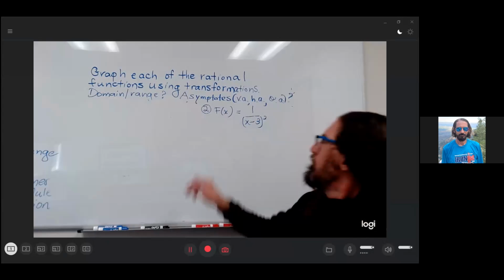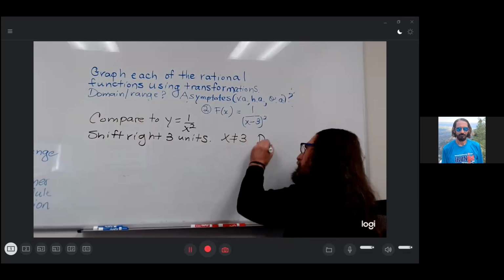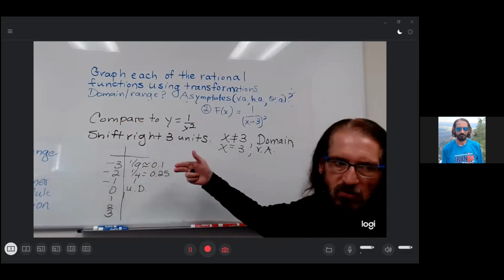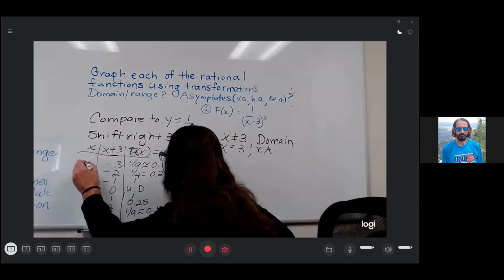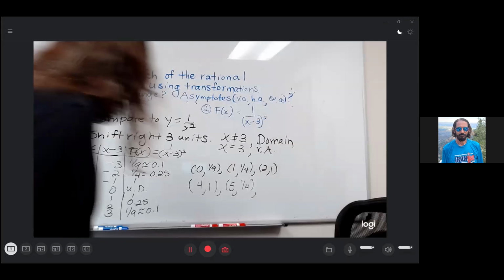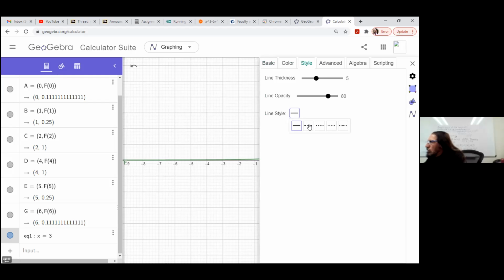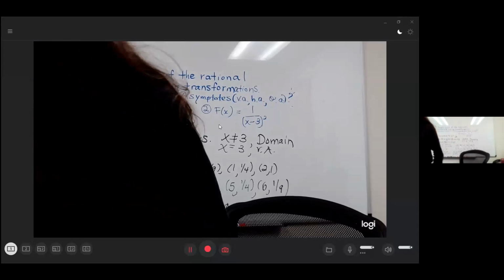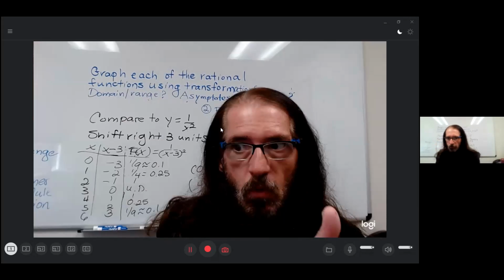Graphing Rational Functions by Transformations Example 2 (Analyze Domain, Range & Asymptotes)